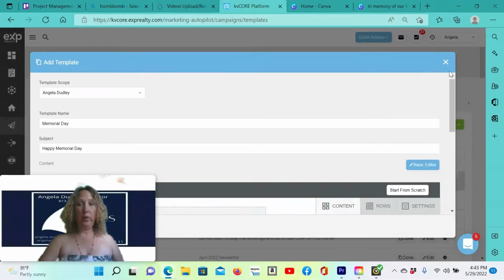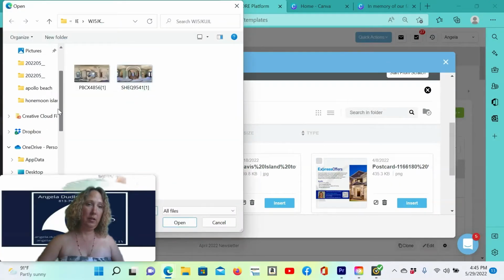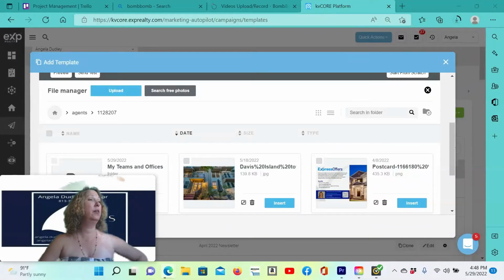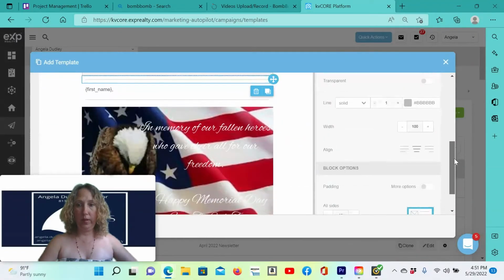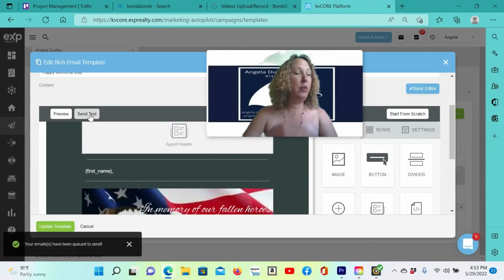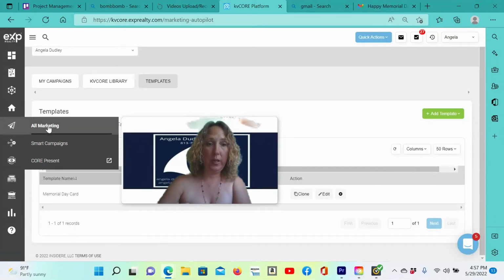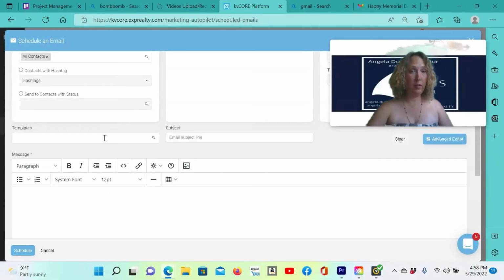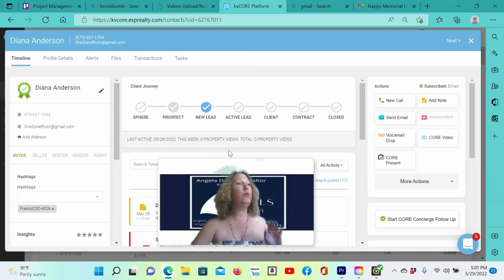KV Core Email- How to Create A Simple Email, Mass Schedule Email and How To Send Using Your Filters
KV Core Tutorial on scheduling a mass email, how to send an email by using created filters, and how to build an email template.  Creating a kv core email template is easy and quick.  There are several different ways you can send your email in kv core.  Mass schedule email allows you to select many contacts and schedule the email to go out on a certain day and time.